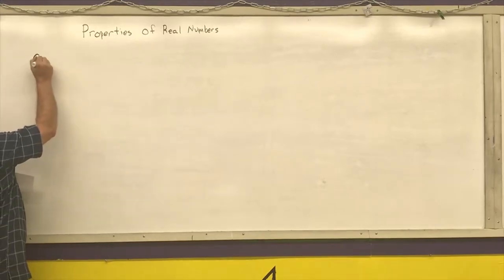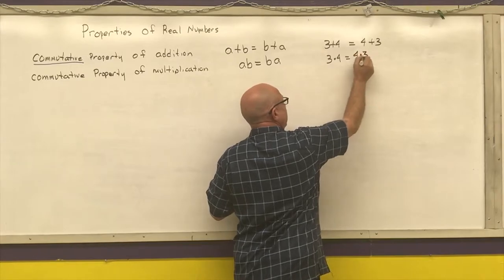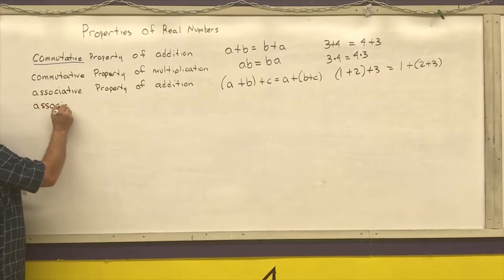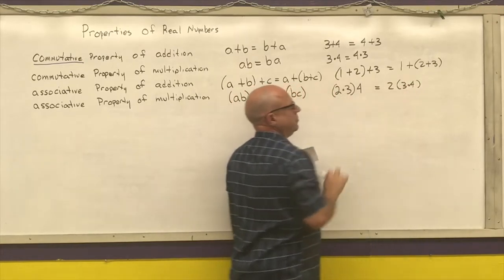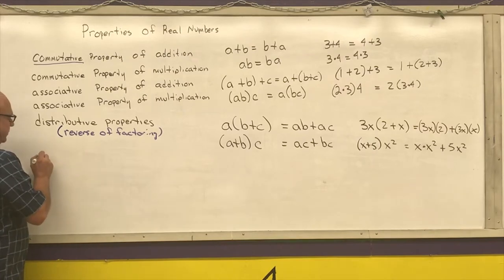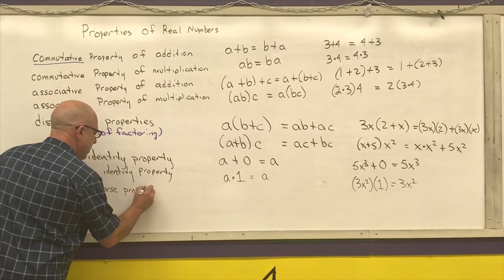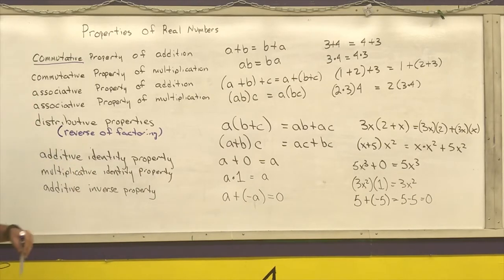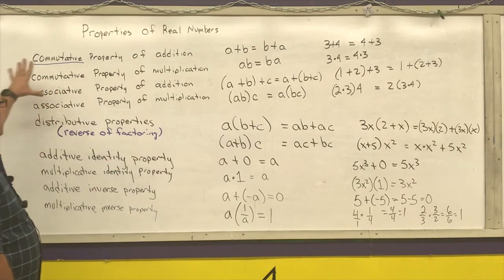A2-P-004 Review: Properties of Real Numbers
Algebra 2 review of the properties of real numbers.